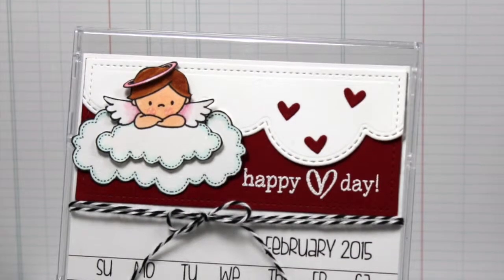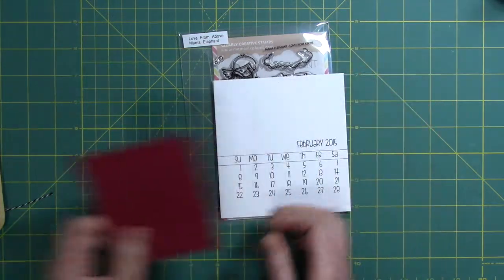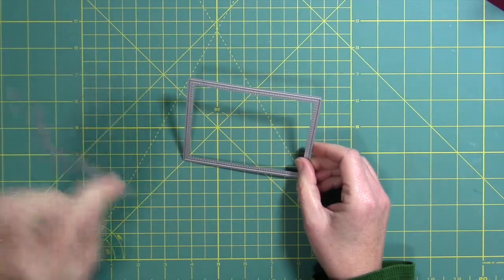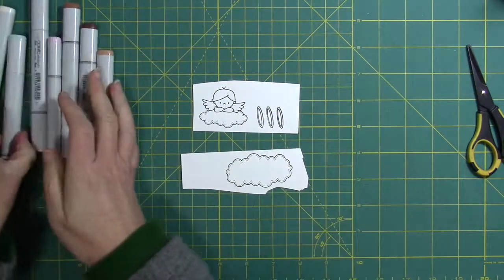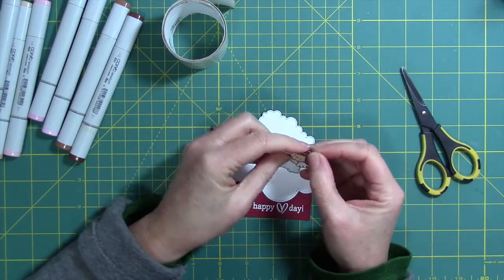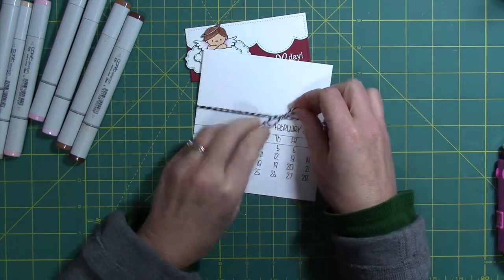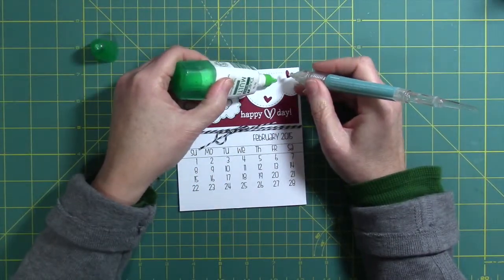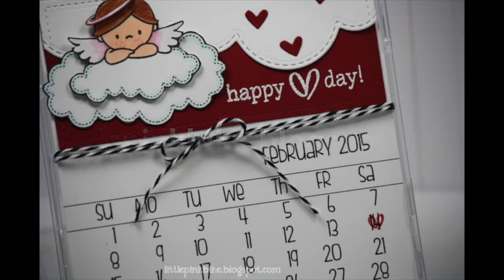CD Calendar - February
Make your own CD Calendar with these easy to follow instructions. My blog has more information and a list of the supplies I used Calendar file for download is linked on blog post